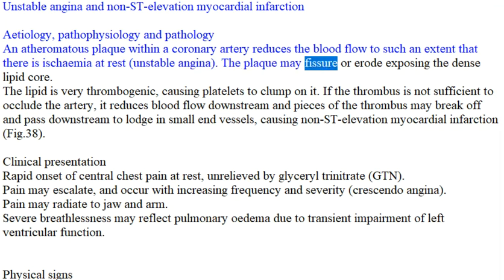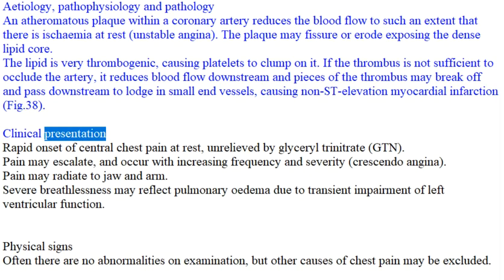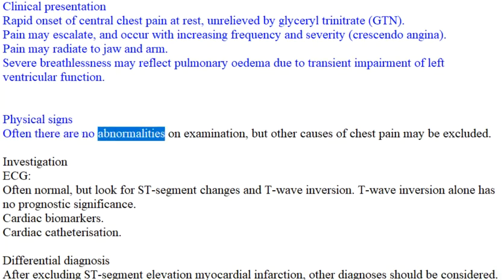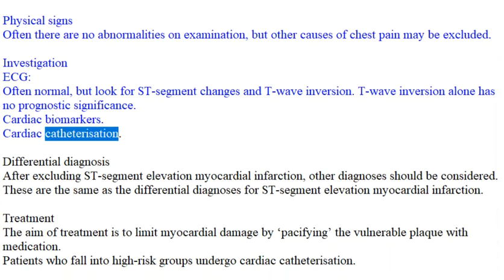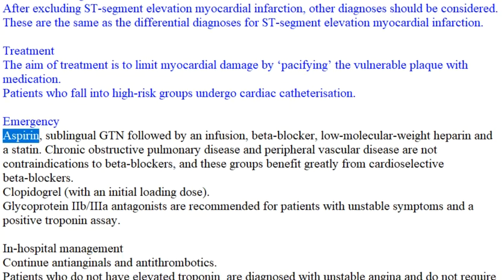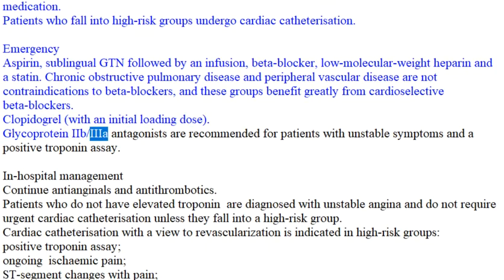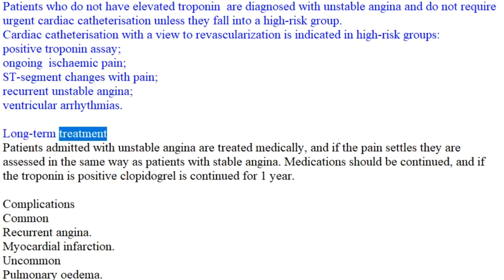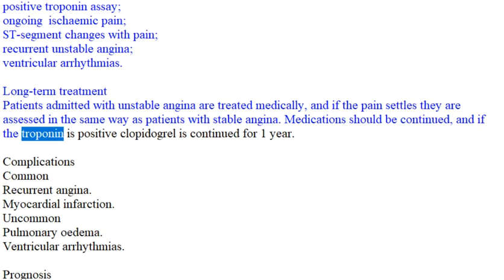Unstable angina and non ST elevation myocardial infarction